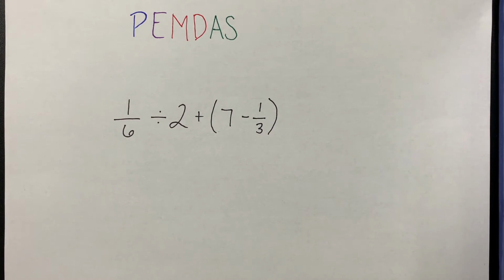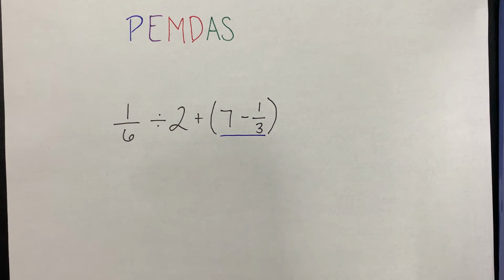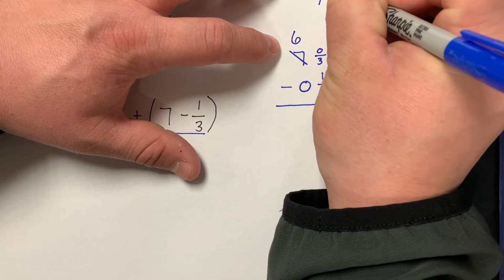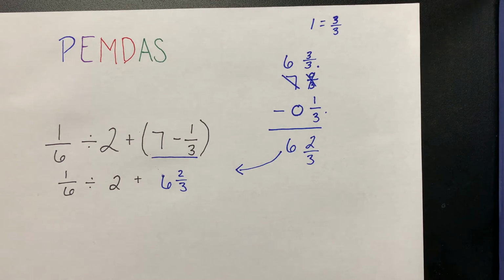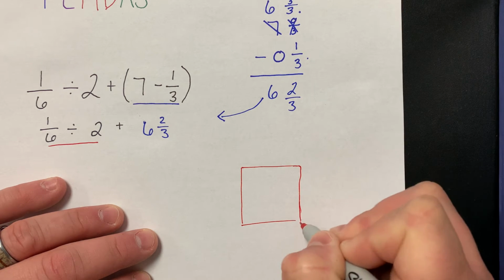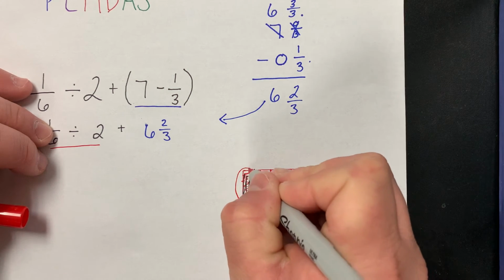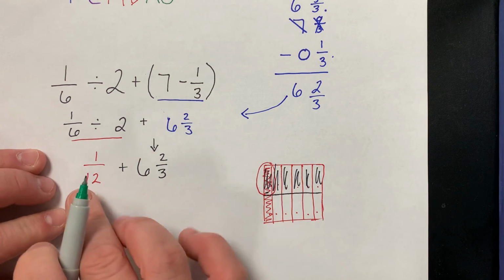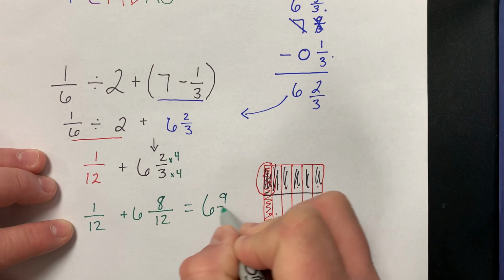Completing a 5 OA 1&2 Order of Operations with Fractions